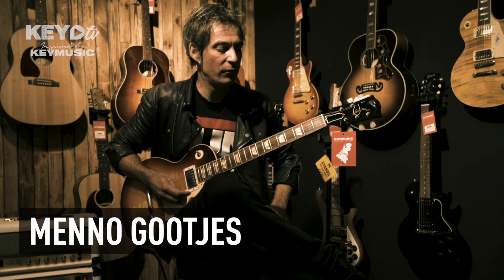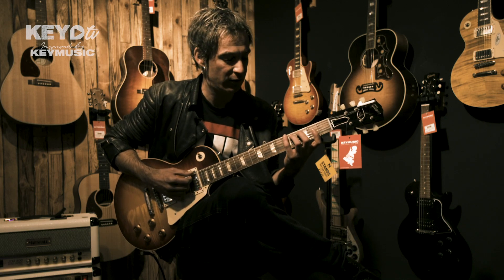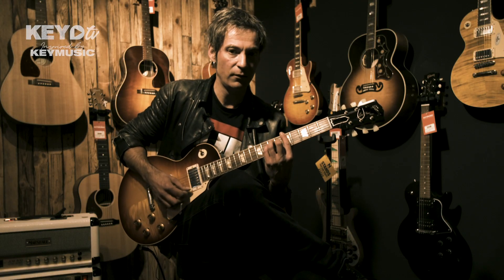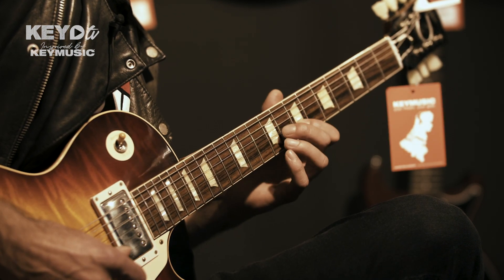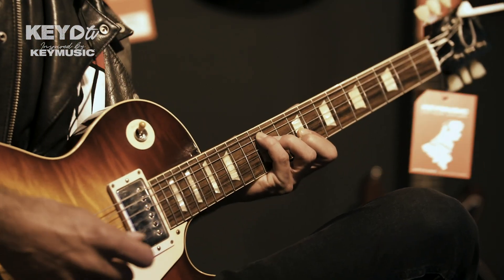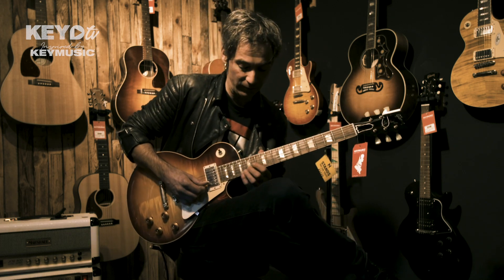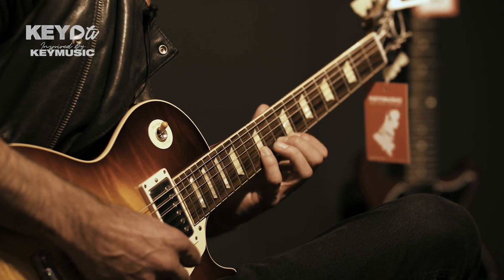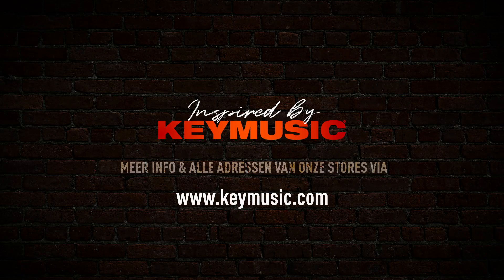GITAARTIPS 2 - MENNO GOOTJES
Wederom een nieuwe video met gitaartips en oefeningen van Menno Gootjes, bekend Nederlandse sessiegitarist, gitaardocent én gitarist van de legendarische band Focus. Of hoe toonladders jou een beter gitarist kunnen maken.

Menno speelde op een
Gibson Custom Shop 1958 Les Paul Standard Reissue VOS Bourbon Burst

Heb je een comment? We horen het graag. Meer info over alle producten kan je vinden via onze